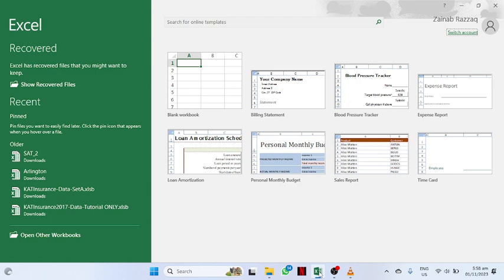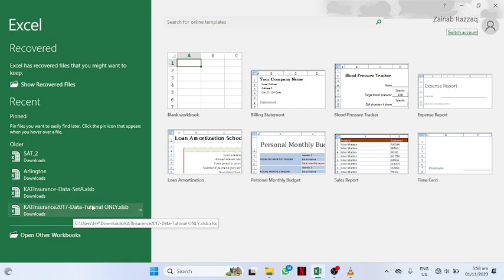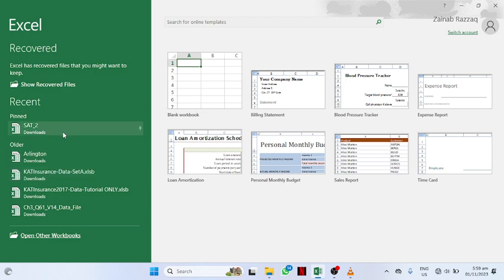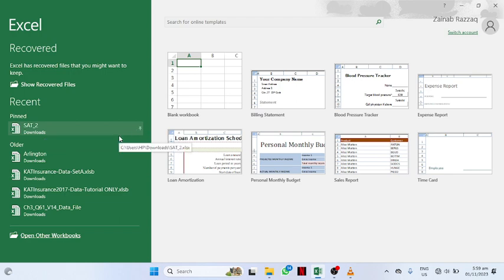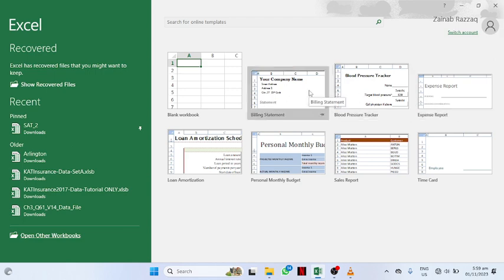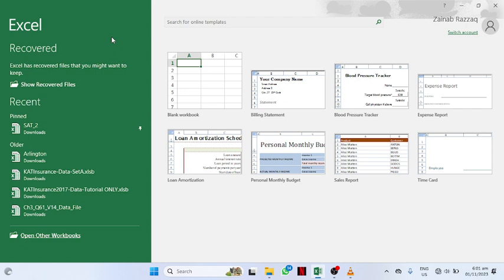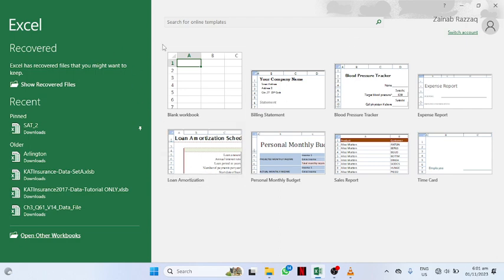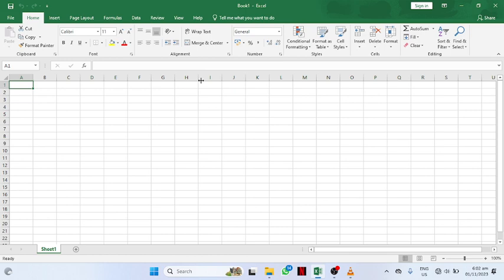Mastering Excel Class 01 : A Comprehensive Tutorial for Beginners and Beyond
Welcome to our extensive Excel tutorial! Whether you're new to the world of spreadsheets or a seasoned user aiming to refine your skills, this tutorial is designed to empower you with a comprehensive understanding of Microsoft Excel. We start from the very basics, guiding you through essential functions and formulas, and gradually progress to advanced techniques, such as data analysis, automation with macros, and powerful data visualization tools.

Throughout this tutorial, we'll demonstrate practical examples and real-world scenarios, ensuring that you not only grasp the theoretical concepts but also understand how to apply them effectively in your day-to-day tasks. From creating dynamic charts and graphs to manipulating large datasets with ease, we've got you covered every step of the way.

Join us on this Excel journey and unlock the full potential of this versatile spreadsheet software. Whether you're a student, a professional, or simply looking to enhance your analytical capabilities, this tutorial will provide you with the necessary skills to excel in Excel. Don't miss out on this opportunity to become a proficient Excel user and take your data management and analysis to the next level!